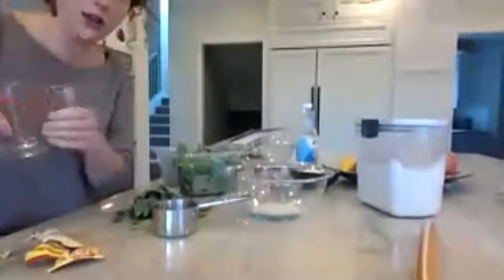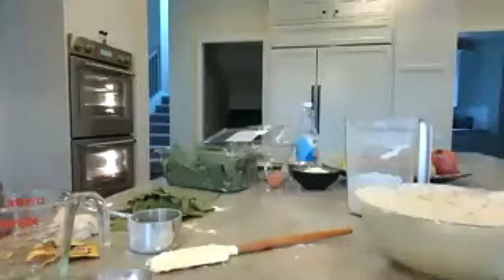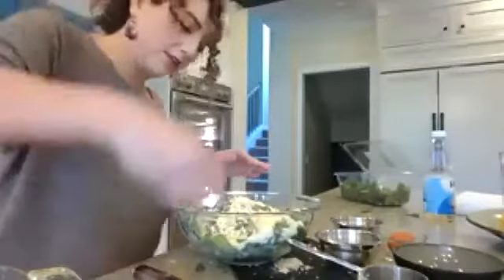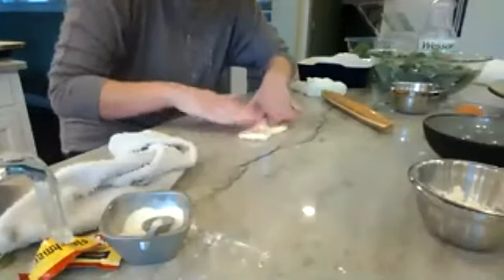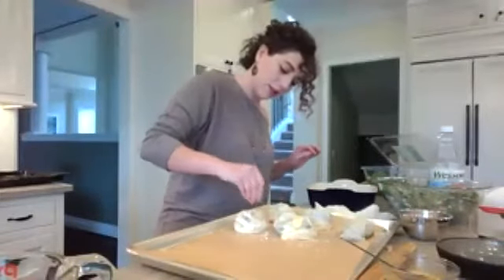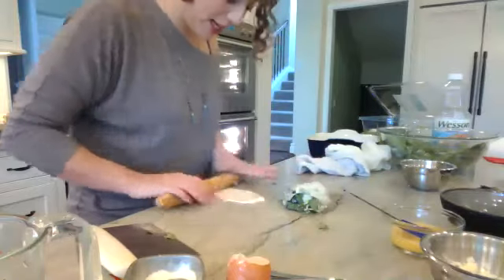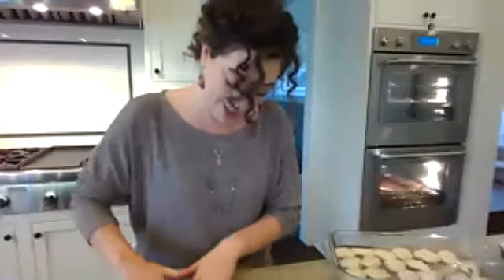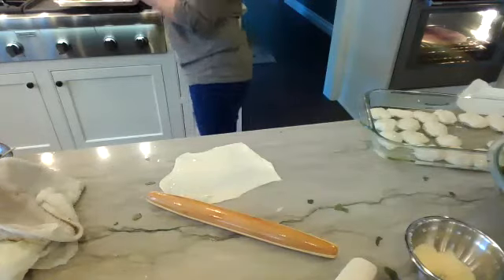Bulema Baking with Nicole Scharhon